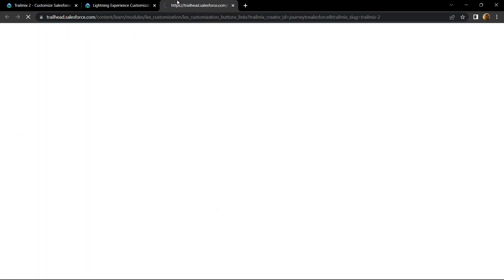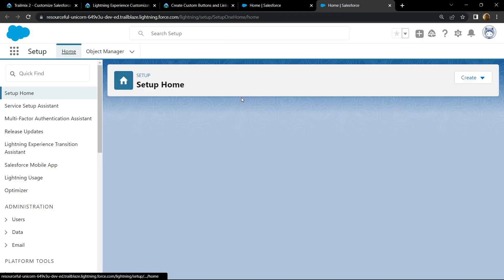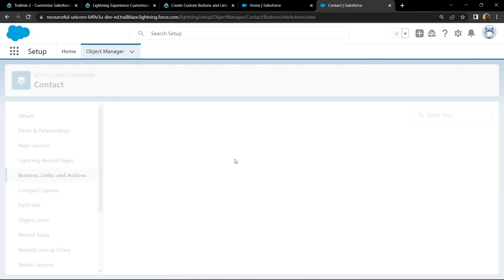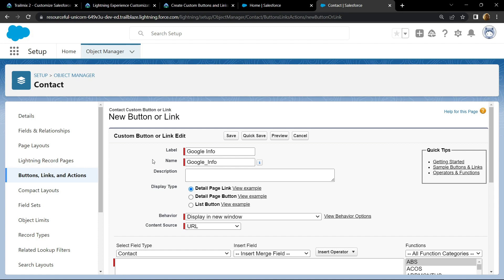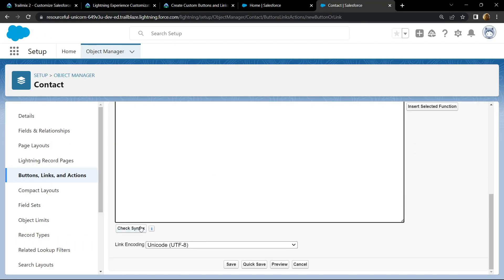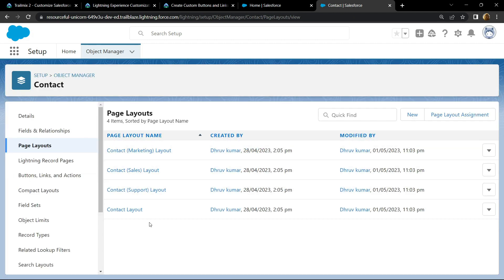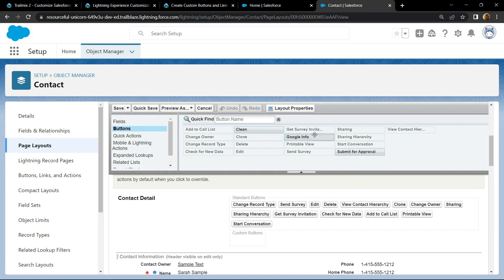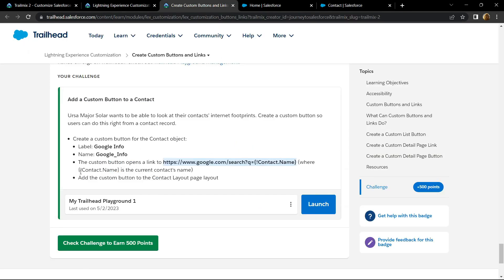Create Custom Buttons and Links || Lightning Experience Customization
Salesforce Trailhead
Salesforce
Create Custom Buttons and Links
Lightning Experience Customization